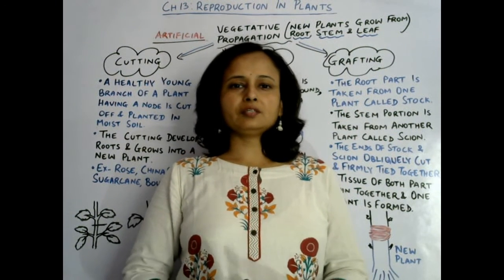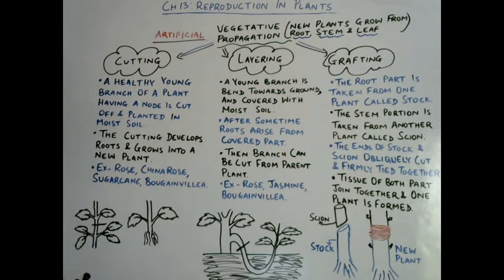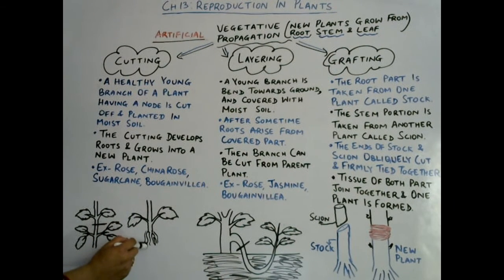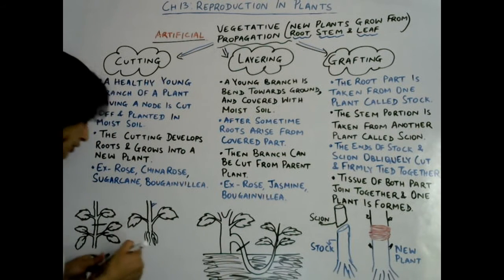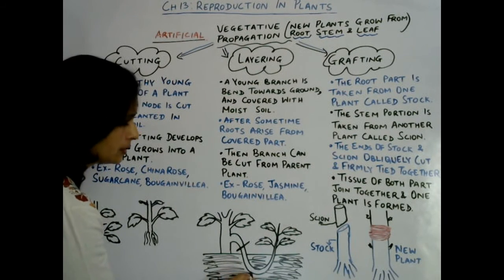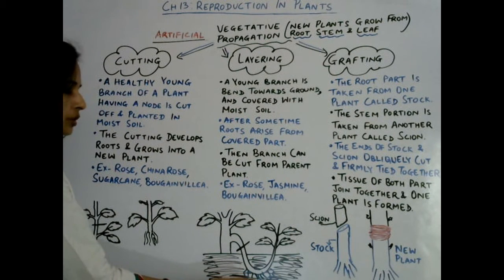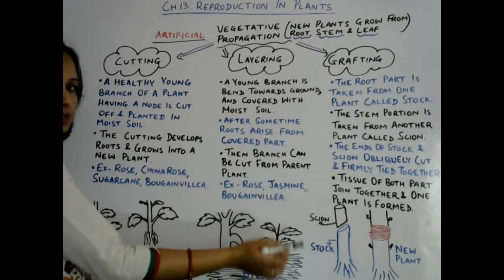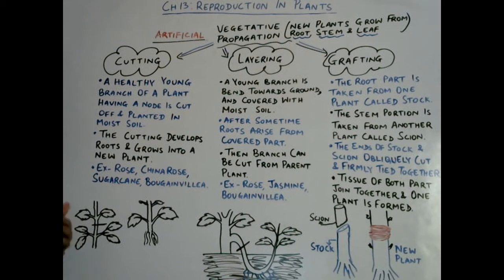Ch13 Reproduction in Plants Part4 Grade7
Artificial vegetative propagation-
Cutting- Rose
Layering- Jasmine
Grafting- Mango.